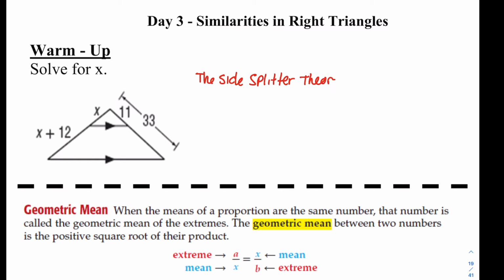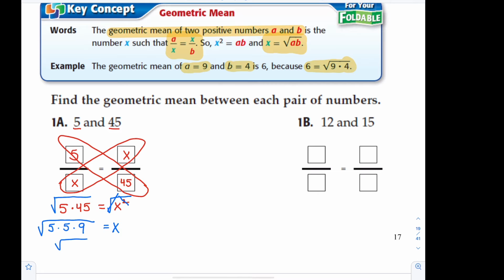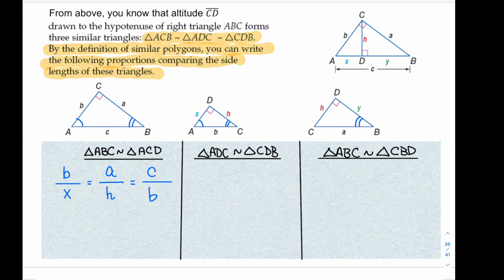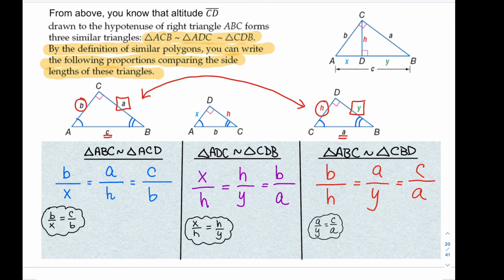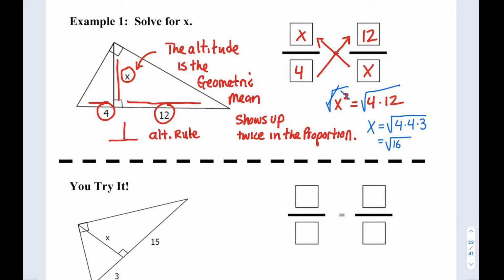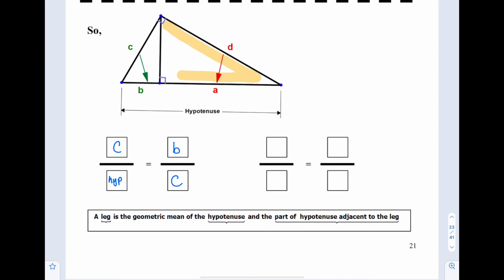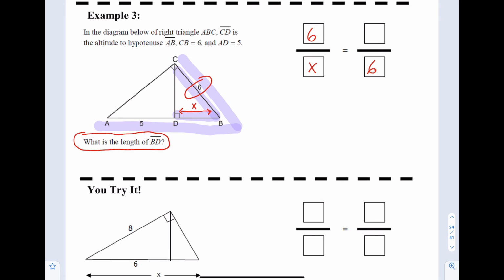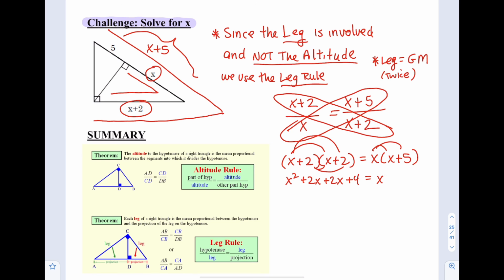The Geometric Mean in Right Triangles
The Geometric Mean found in similar right triangles.